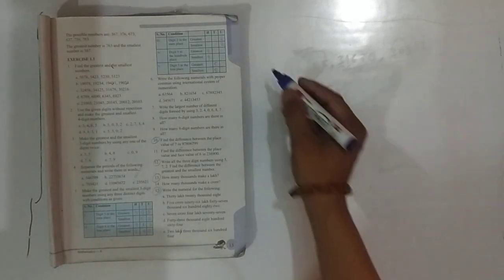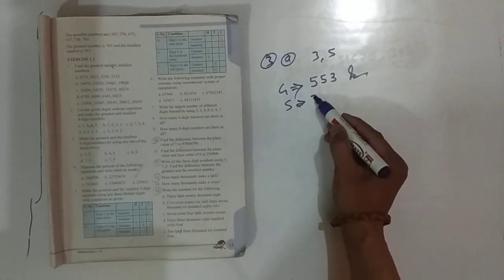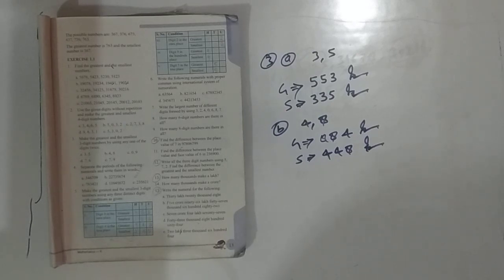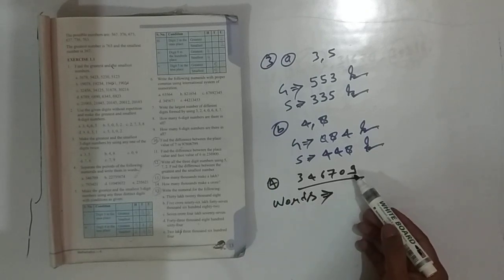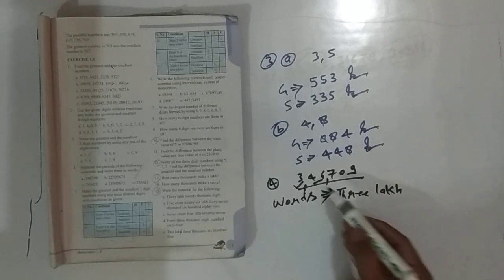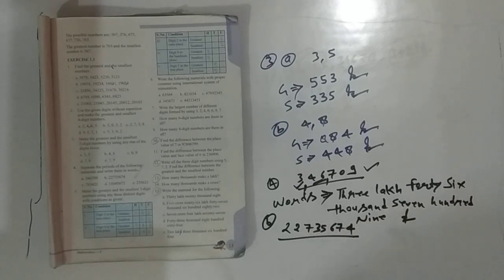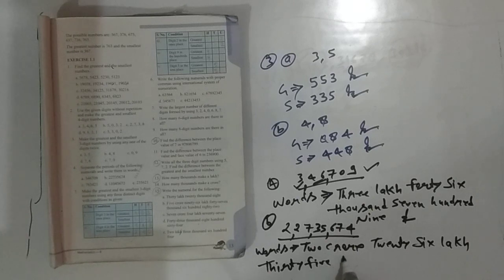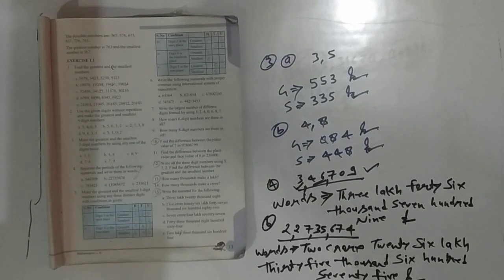NCERT CBSE CLASS 6th math ।। Exercise 1.1।। MAHARISHI VIDYA MANDIR।।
Dear students read & learning mathematics easy step-by-step .

Amazon sell

stylish shoes

Tik Tok mobile camera

school & office Bag